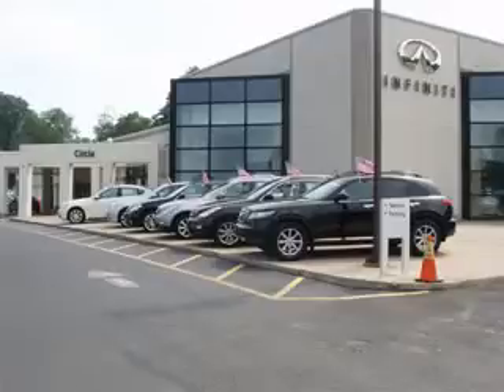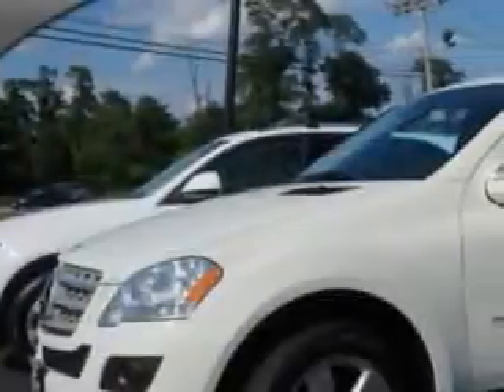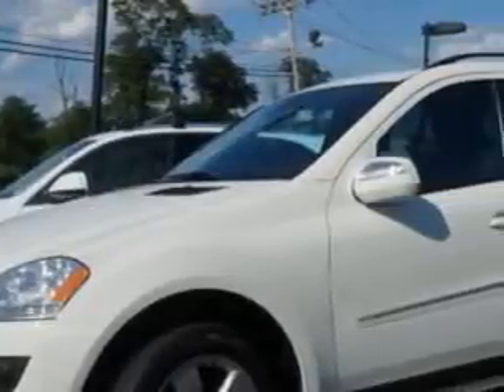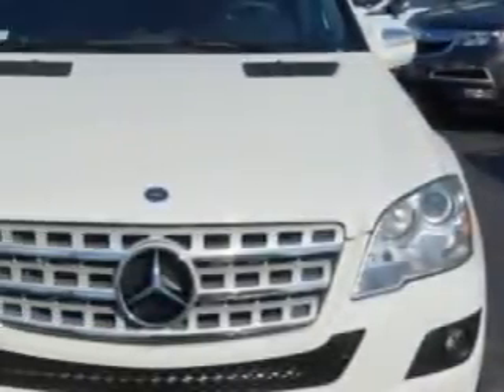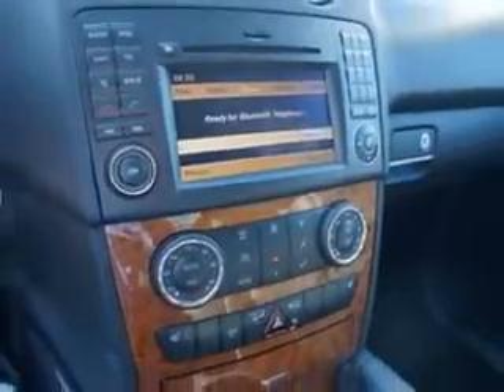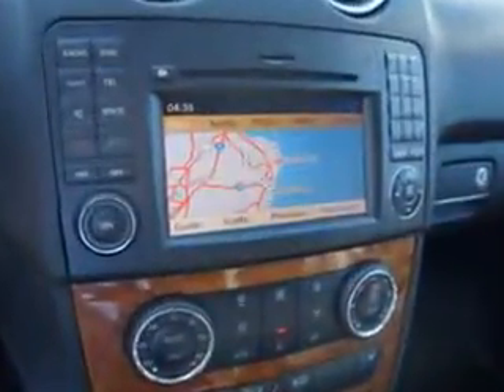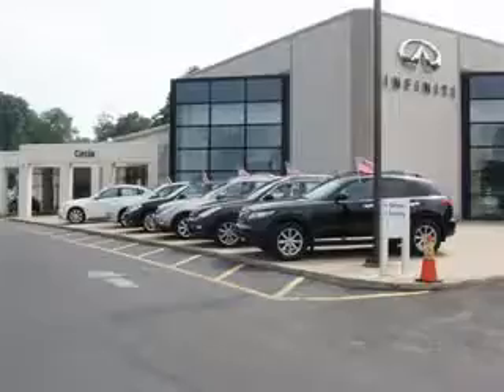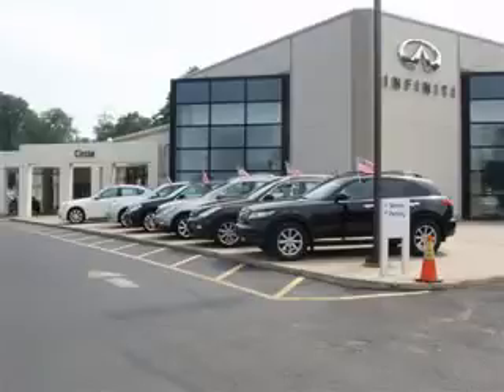2009 Mercedes-Benz M-Class Circle Infiniti West Long Branch, NJ 07764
Mercedes-Benz M-Class You will love this Arctic White Mercedes-Benz M-Class SUV 4X4, equipped with an automatictransmission.
MILES: 32,556
VIN:4JGBB86E59A460469

Circle Infiniti
301 Highway 36
West Long Branch, New Jersey 07764